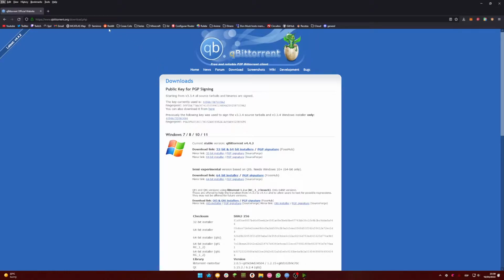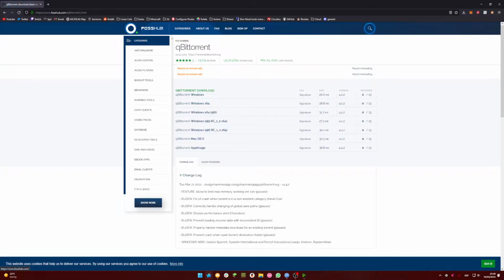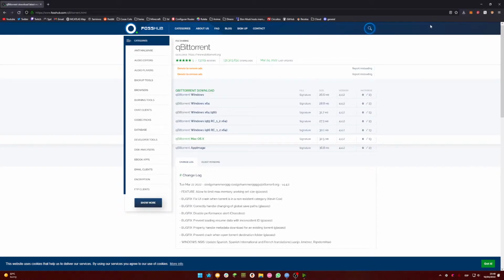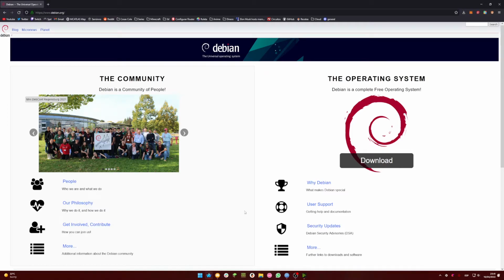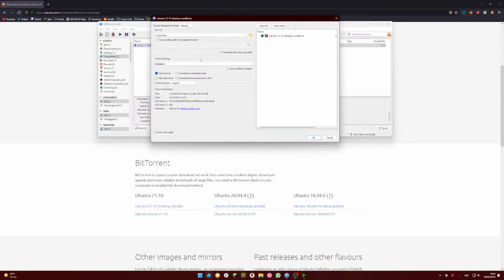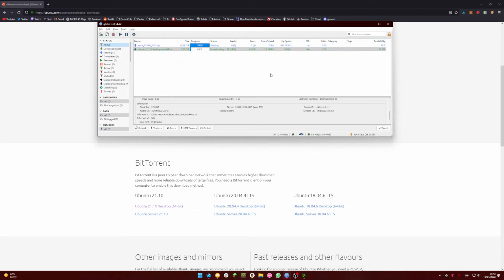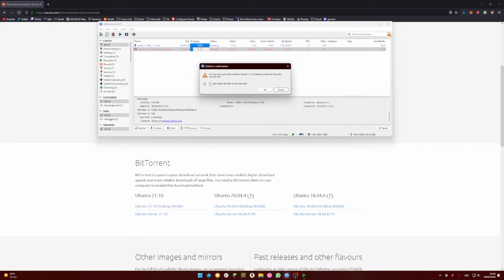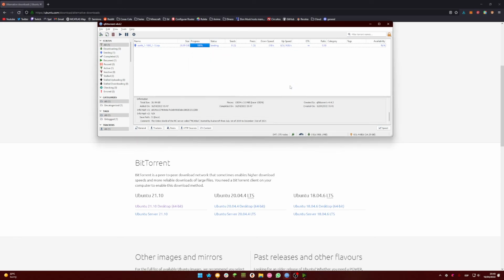Super Basic Torrent - How to use qBitTorrent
In this video i teach how you can use qBitTorrent to download a file over P2P with the BitTorrent Protocol.